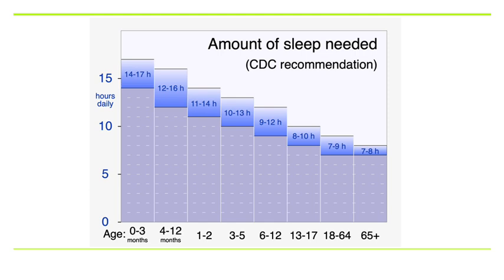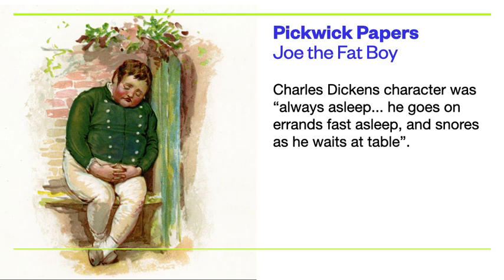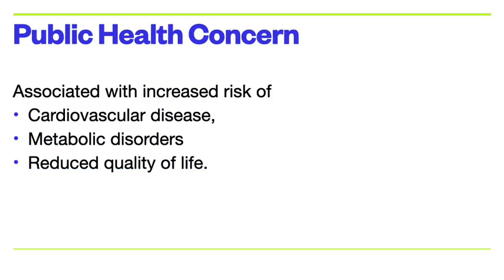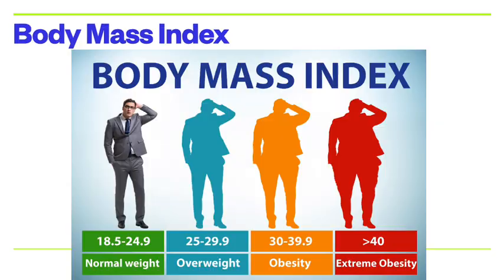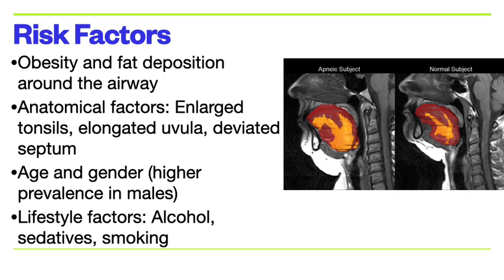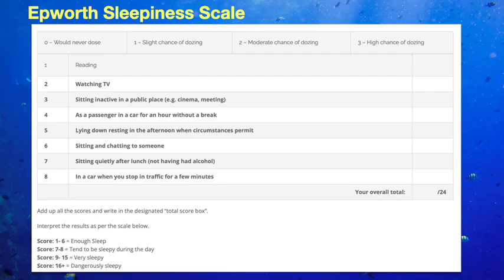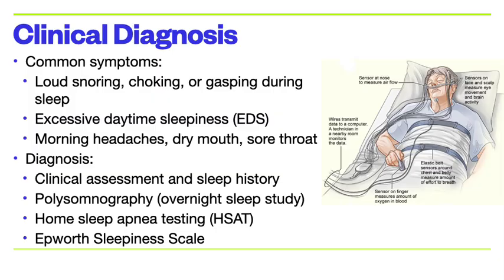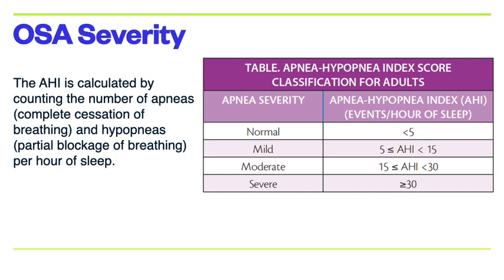Sleep Apnea by Dr Uvoh Onoriobe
In this in-depth presentation, we explore Obstructive Sleep Apnea (OSA) — a common but often overlooked sleep disorder with serious health implications. Join us as we delve into the mechanisms, risk factors, and clinical features of OSA, along with its far-reaching impacts on cardiovascular health, metabolism, and quality of life.

We’ll discuss:
🛑 What OSA is and how it affects the body
🧠 The science behind airway obstruction and sleep fragmentation
⚠️ Key risk factors and signs to watch for
🩺 Diagnostic tools like polysomnography and home sleep tests
💡 Treatment options: CPAP therapy, lifestyle changes, and emerging innovations
👩‍⚕️ The importance of a multidisciplinary approach for better patient outcomes

Whether you’re a healthcare professional or someone seeking to understand OSA better, this presentation provides a clear, evidence-based overview of the disorder and its management.